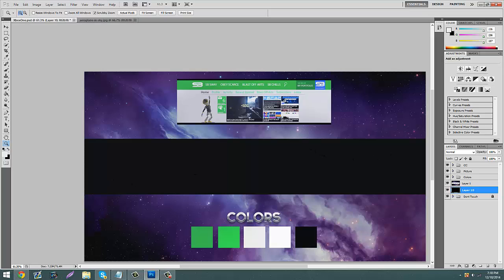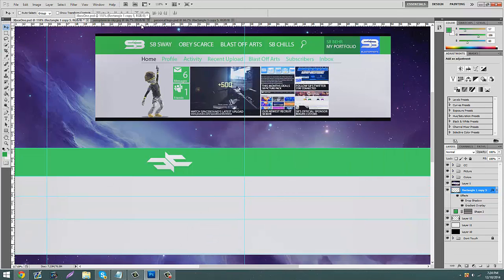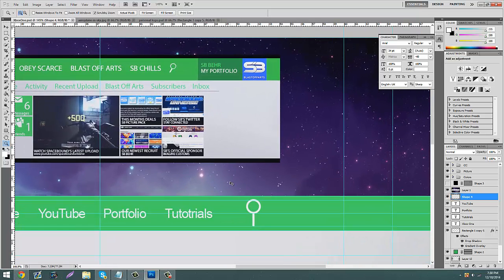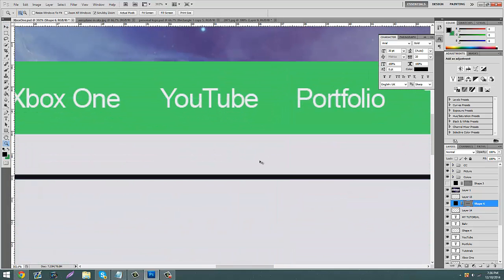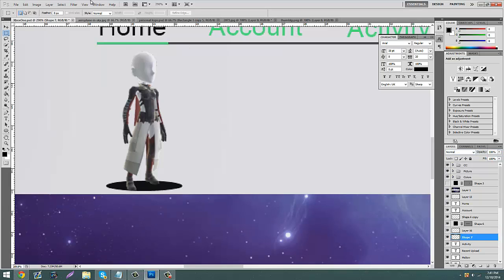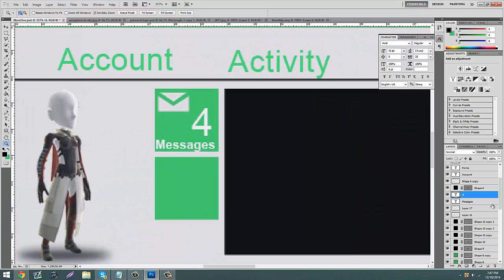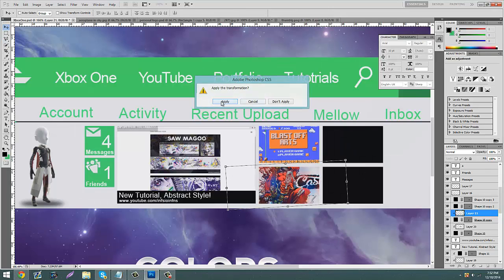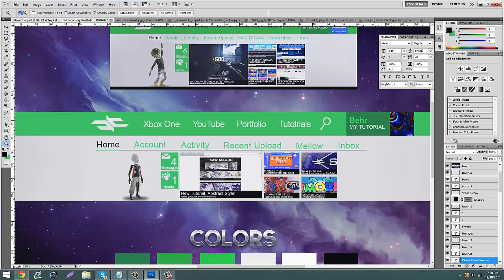Tutorial: Xbox Style YouTube Banner - Behr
Hope you enjoy my Xbox Style Tutorial! People have been asking for it and I think it was a perfect idea. Christmas is soon, who know's what I have in store for my subscribers.

Add me on Skype:
Behr.og